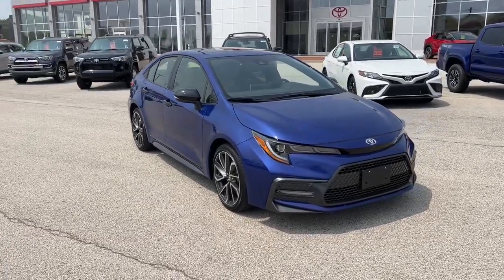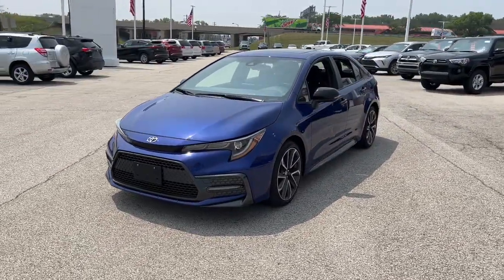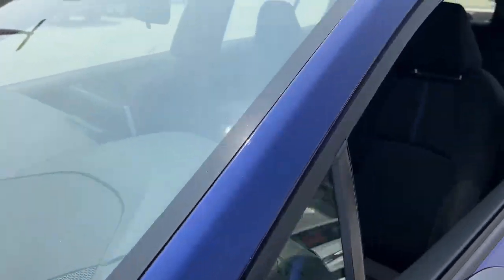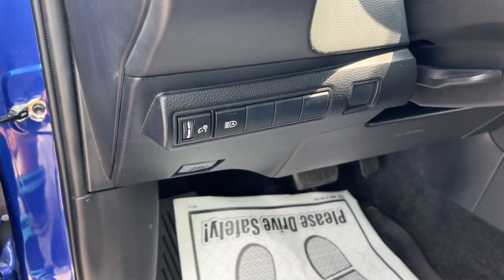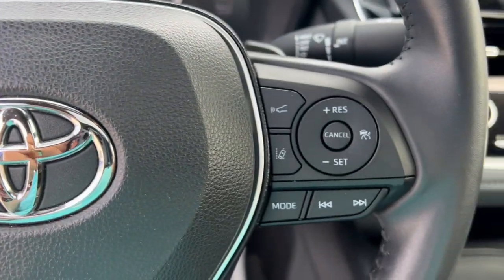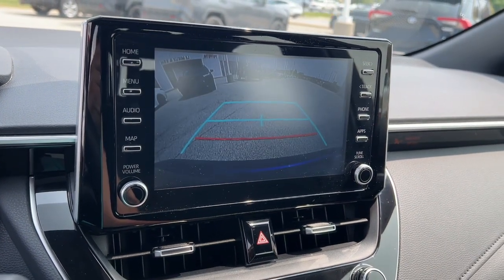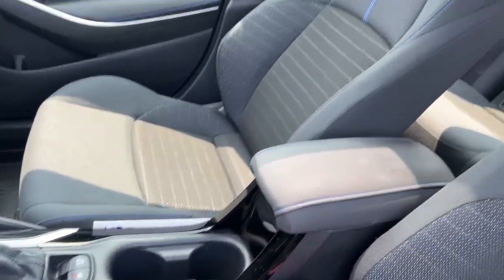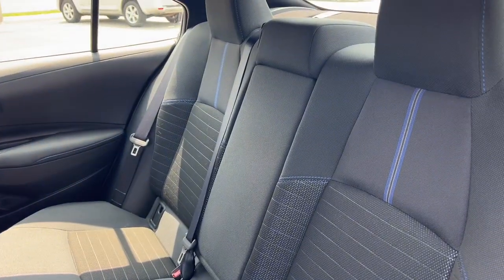2020 Toyota Corolla Green Bay, Appleton, Oshkosh, De Pere, Kaukauna WI 53542B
Blue Used 2020 Toyota Corolla SE available in Green Bay, Wisconsin at Le Mieux Toyota and Son. Servicing the Appleton, Oshkosh, De Pere, Kaukauna, WI area.

Certified. Blue 2020 Toyota Corolla SE FWD CVT 2.0L I4 DOHC 16V Corolla SE 2.0L I4 DOHC 16V CVT FWD Blue.Recent Arrival! Odometer is 1240 miles below market average! 31/40 City/Highway MPGToyota Combined Details:* 160 Point Inspection (for Toyota Certified Used Vehicles program) 174 Point Inspection (for Toyota Certified Used Hybrids program)* Limited Warranty: 12 Month/12000 Mile (whichever comes first) from TCUV purchase date (for Toyota Certified Used Vehicles program)* Transferable Warranty* Warranty Deductible: $0* Vehicle History* Powertrain Limited Warranty: 84 Month/100000 Mile (whichever comes first) from TCUV purchase date* Limited Comprehensive Warranty: 12 Month/12000 Mile (whichever comes first) from certified purchase date. Roadside Assistance for 7 Year / 100000 Mile (for Toyota Certified Used Vehicles program) Limited Comprehensive Warranty: 12 Month/12000 Mile (whichever comes first) from certified purchase date. HV Battery Warranty coverage for 10 years/150000 miles. (2020 model year forward Hybrid-Related) 8 years/100000 miles whichever comes first from original date of first use when sold as new. Fuel Cell Vehicle Warranty 8 years/100000 mile (whichever comes first) on key fuel cell components. Roadside Assistance for 7 Year / 100000 Mile (for Toyota Certified Used Hybrids program)* Roadside AssistanceAwards:* 2020 KBB.com 10 Coolest New Cars Under $20000